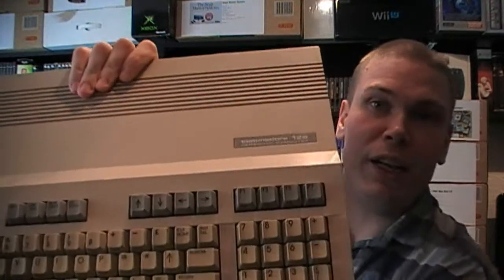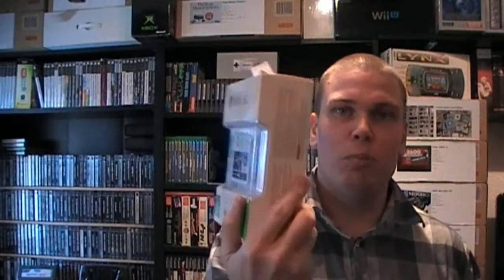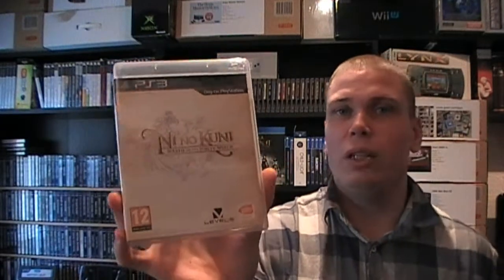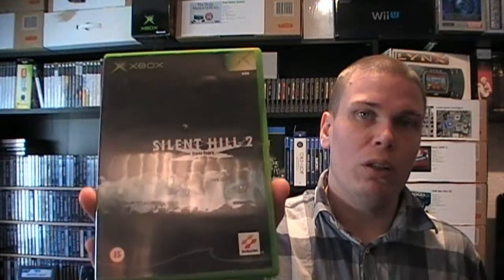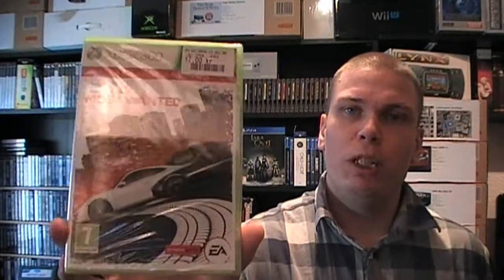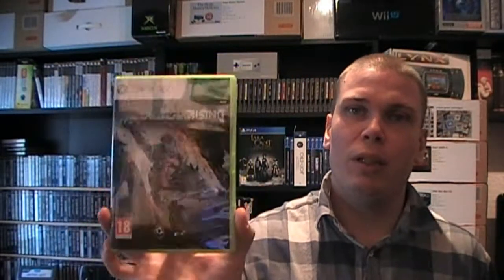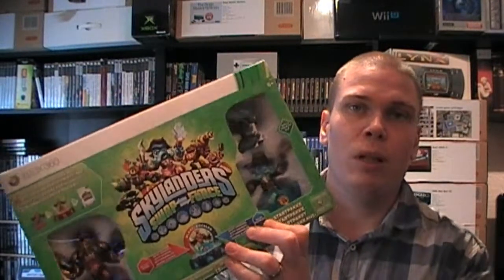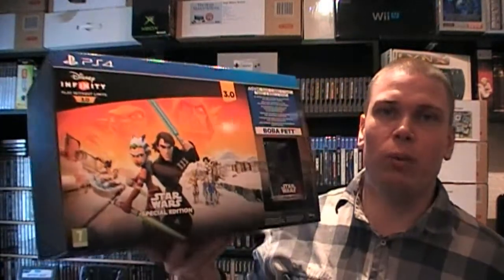Recent game pickups #7